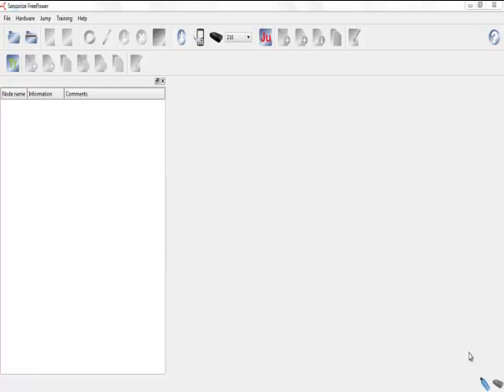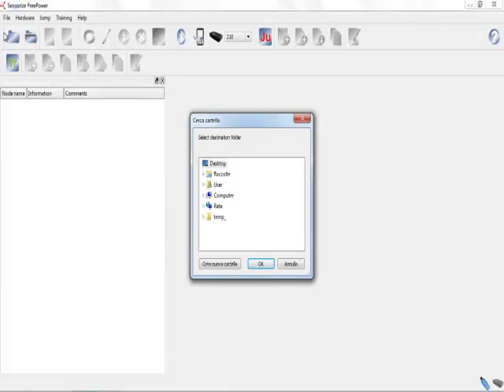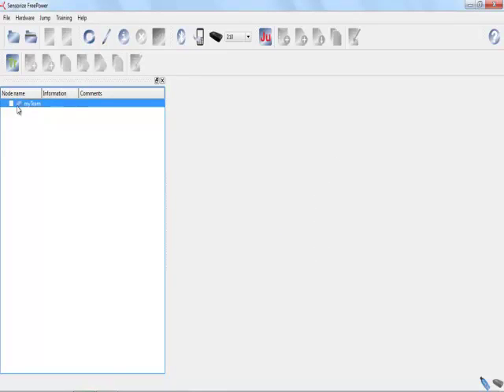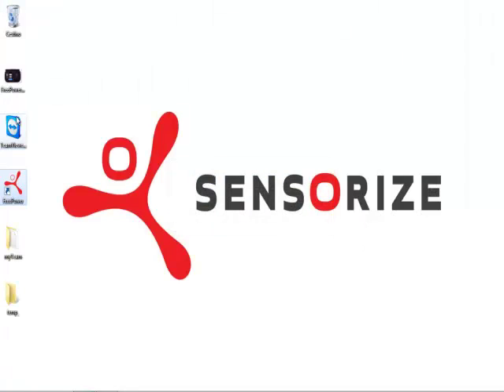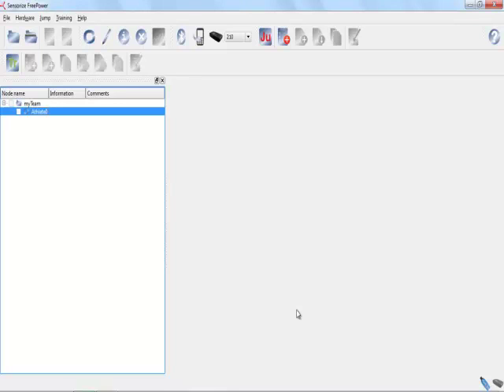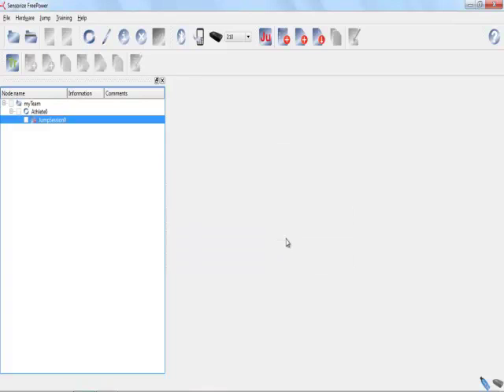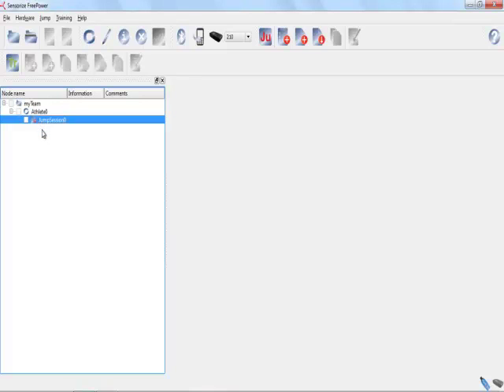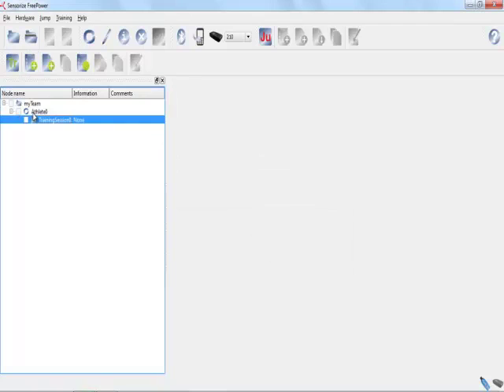FreePower - how to create a database